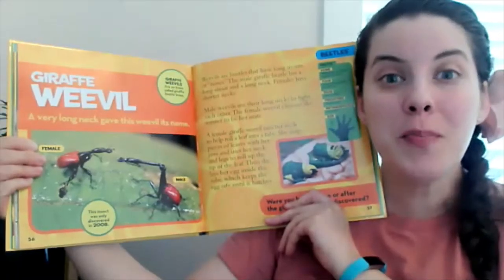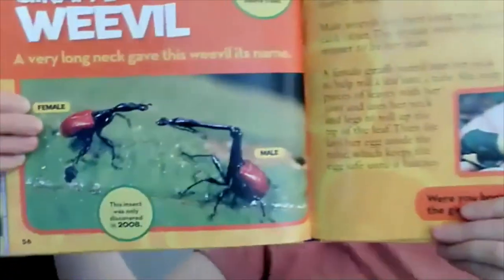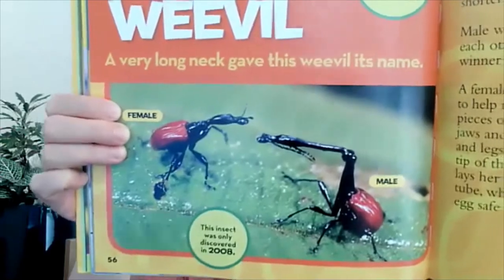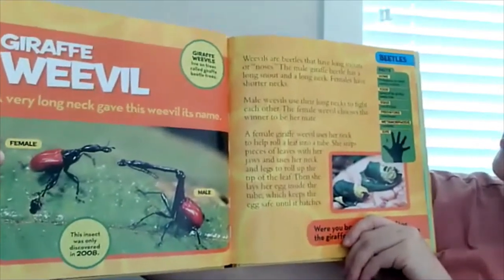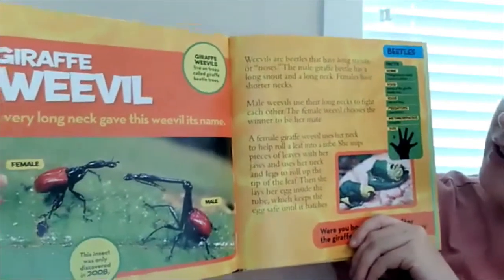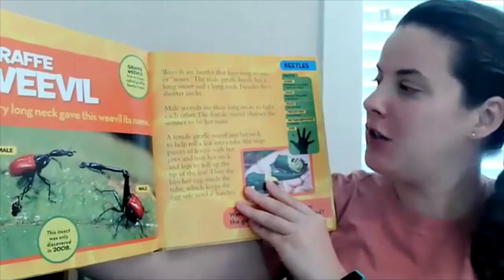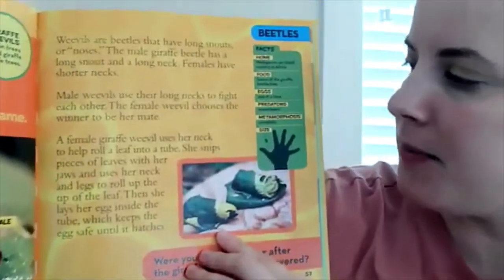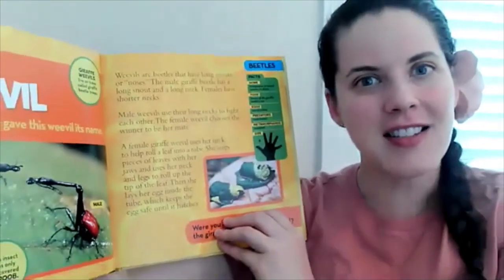TVL Spring Bugs Read Aloud Little Kids First Big Book of Bugs Giraffe Weevil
Hey there Team V!  Welcome back to our 'Bug a Day' reading series here on Team V Learning.  Our reading today from the 'Little Kids First Big Book of Bugs' by Catherine D. Hughes is about the giraffe weevil. Come and join us for this informative and interesting read and learn about these crazy beetles that were discovered in 2008 in Madagascar!